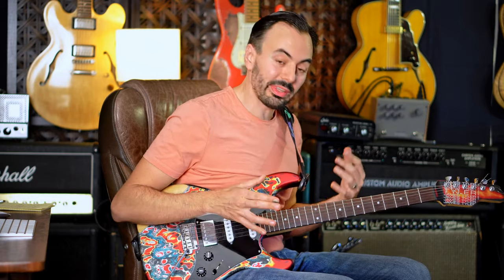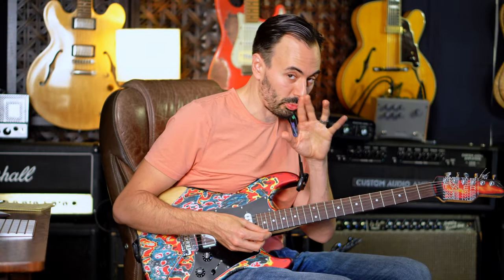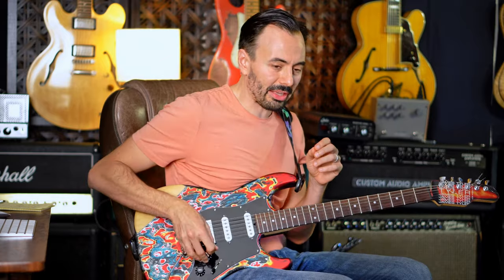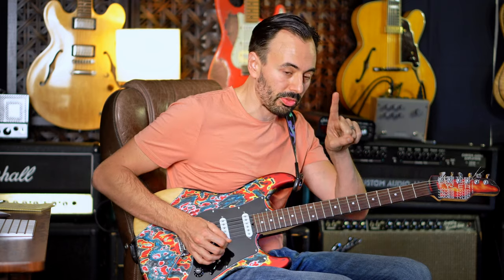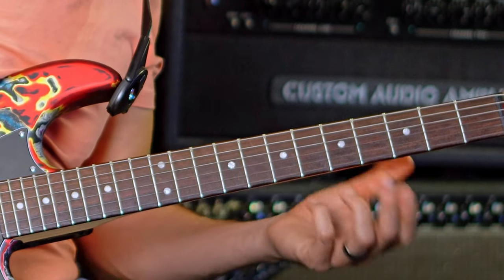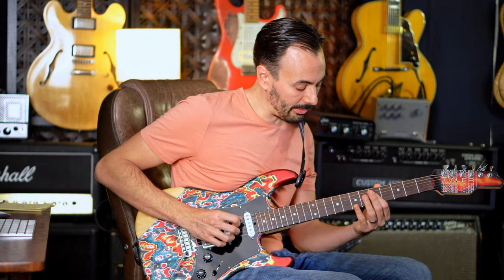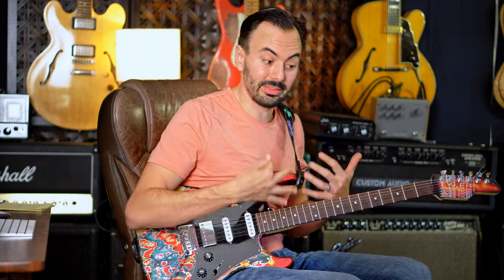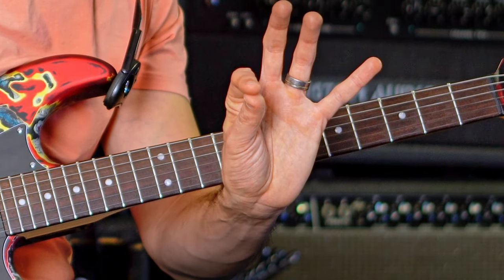Shred w/ This Jazz Minor b5 b7 Pattern - HP #10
Get all of the answers at once! Brett Stine's In The Mystery Vol 1 & 2